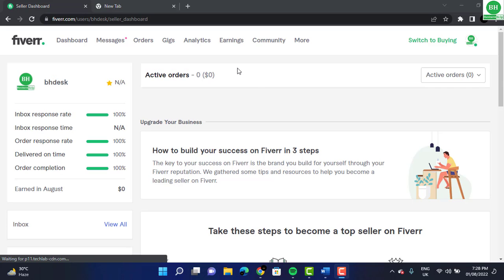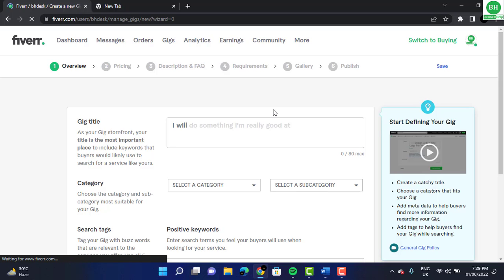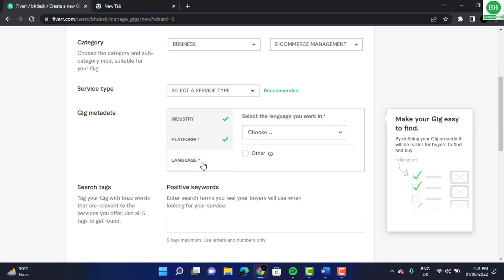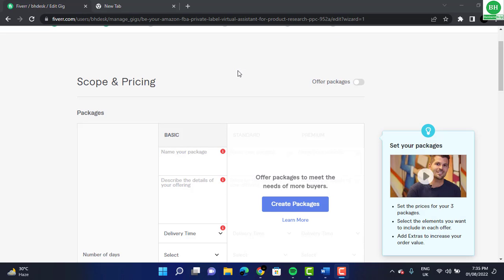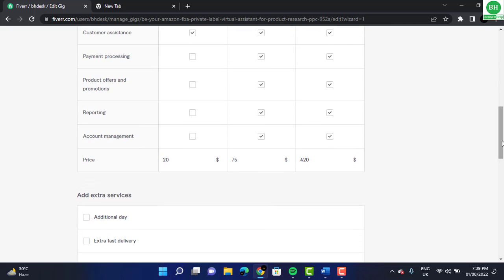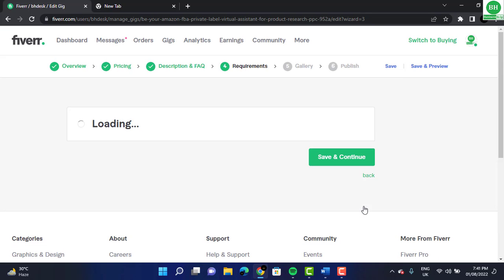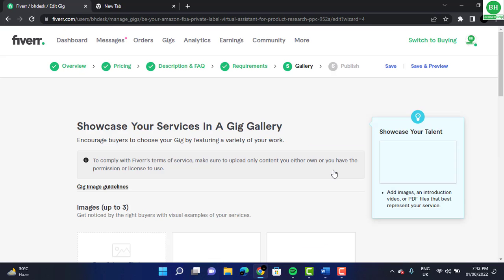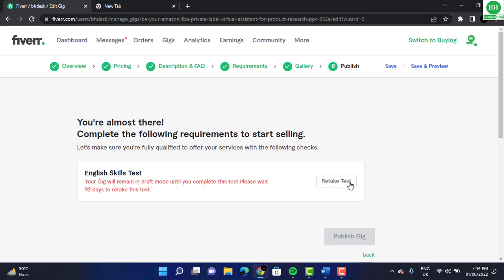How to create an Amazon Virtual Assistant Gig on Fiverr.Step By Step Tutorial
In this video, we are going to show you how to create an Amazon Virtual Assistant Gig on Fiverr. Please follow the steps shown in this video.